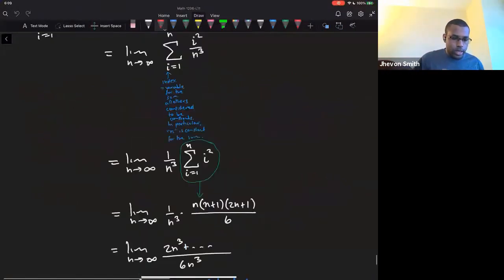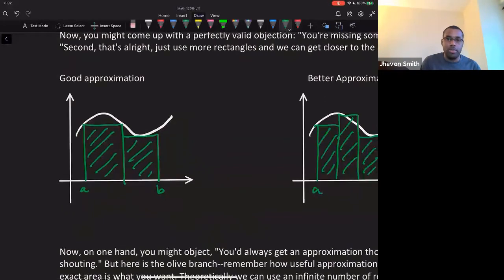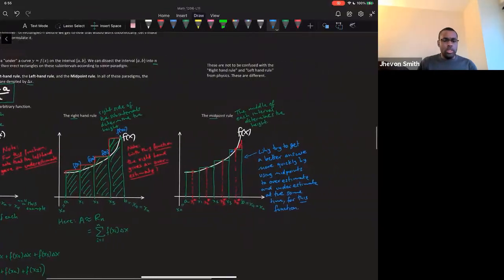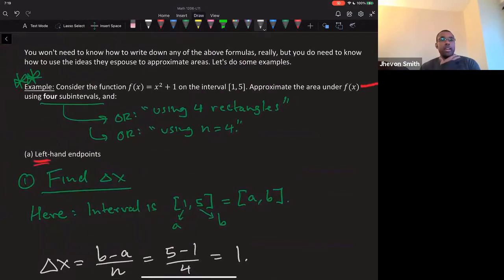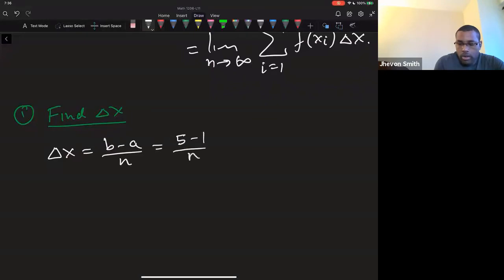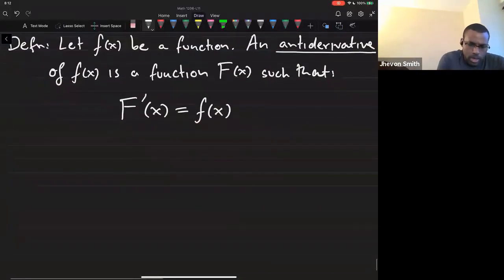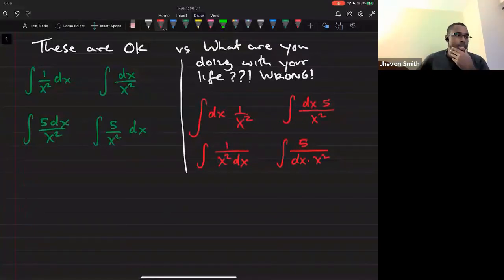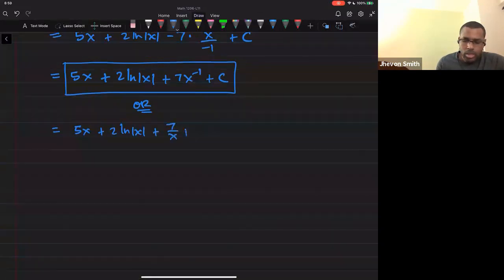Math 1206-L11 Lecture 14 - Attacking the Area Problem; Riemann Sums; Antiderivatives, and Integrals